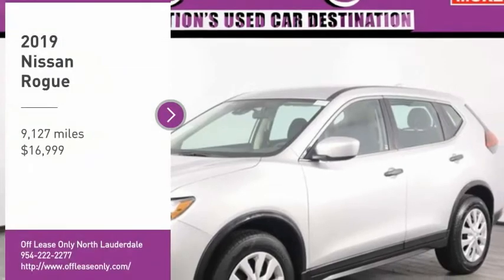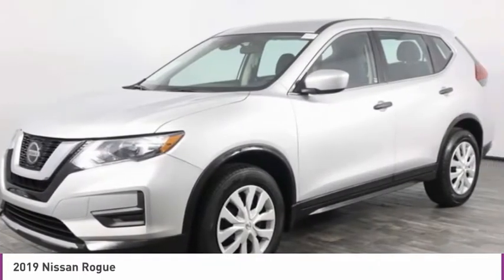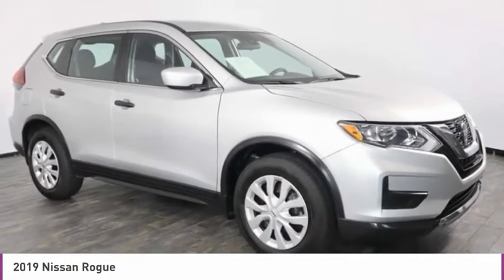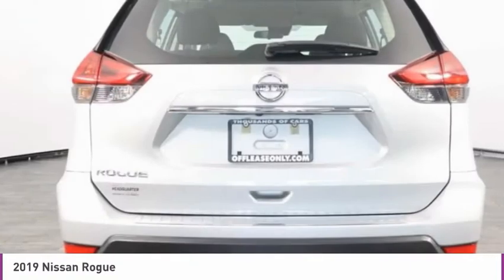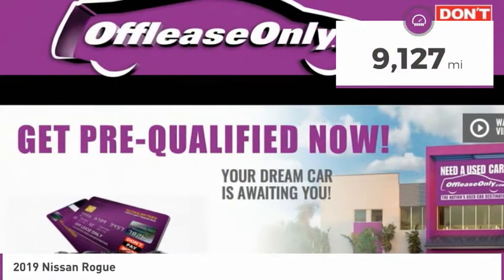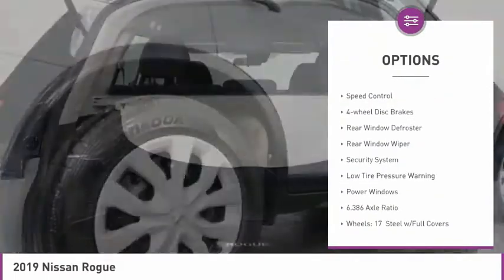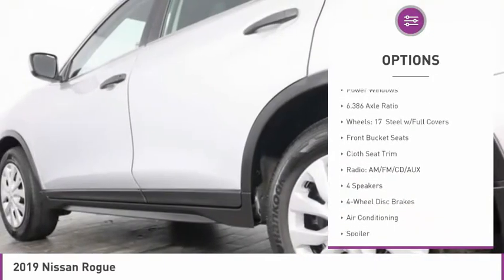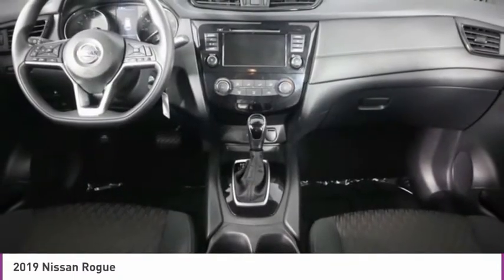2019 Nissan Rogue B309874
2019 NISSAN ROGUE North Lauderdale, FL
Stock# B309874

827 South State Road 7

Only 9,118 Miles! Delivers 33 Highway MPG and 26 City MPG! This Nissan Rogue delivers a Regular Unleaded I-4 2.5 L/152 engine powering this Variable transmission. CHARCOAL, CLOTH SEAT TRIM, BRILLIANT SILVER METALLIC, [M92] RETRACTABLE CARGO COVER.

*This Nissan Rogue Comes Equipped with These Options *
[L92] FLOOR MATS & 2-PC CARGO AREA PROTECTOR -inc: 2-pc front and 2-pc 2nd row floor mats, First Aid Kit, [B93] CHROME REAR BUMPER PROTECTOR, [B92] BLACK SPLASH GUARDS (SET OF 4), Wheels: 17  Steel w/Full Covers, Variable Intermittent Wipers, Urethane Gear Shifter Material, Trip Computer, Transmission: Xtronic CVT Automatic -inc: sport mode switch,, Transmission w/Sequential Shift Control, Tires: 225/65R17 All-Season.